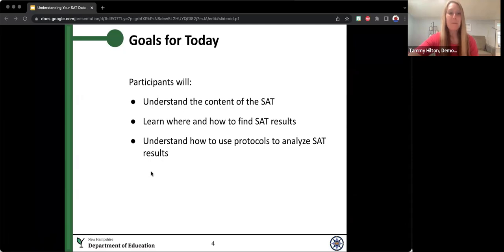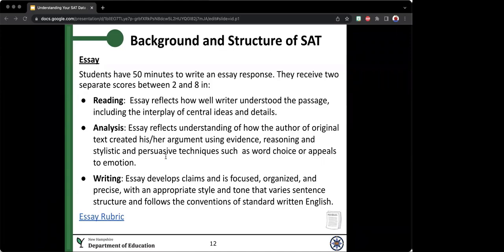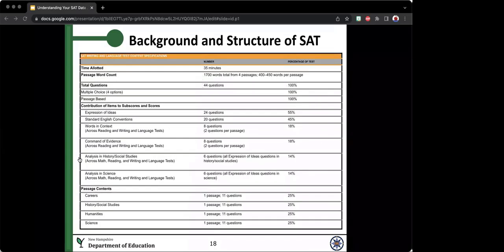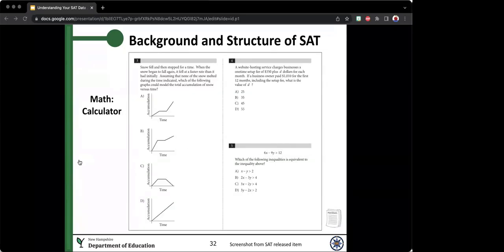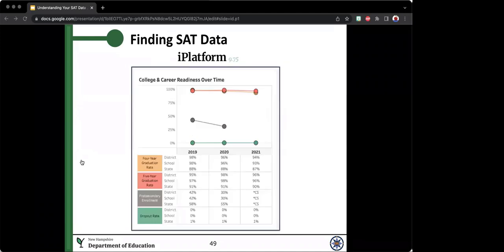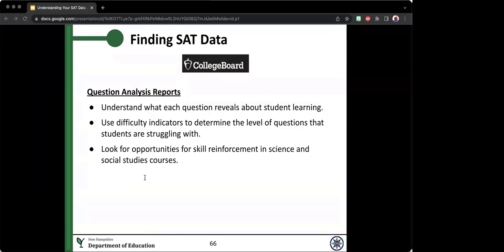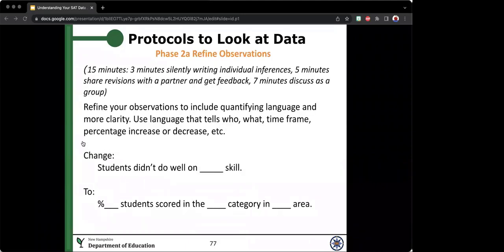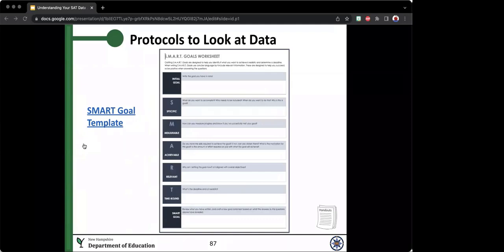Understanding your SAT Data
During this webinar we will review the data accessible from the SAT assessments and help schools understand how this data can be used to inform instruction and overall school performance. We will review the college board tools used to analyze student results. There is a lot of great information you can glean, down to the item level, on the college board site.